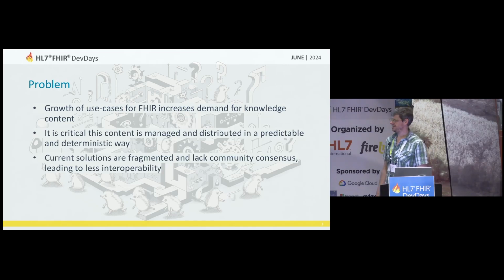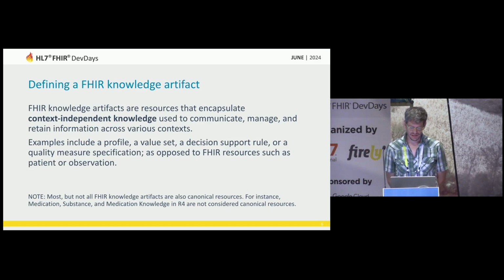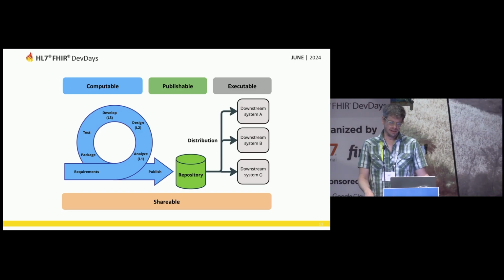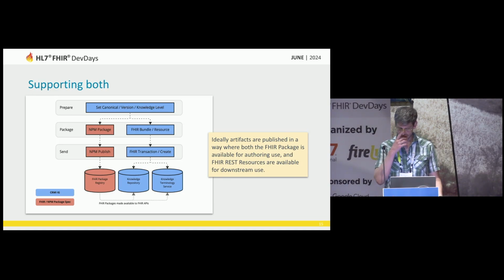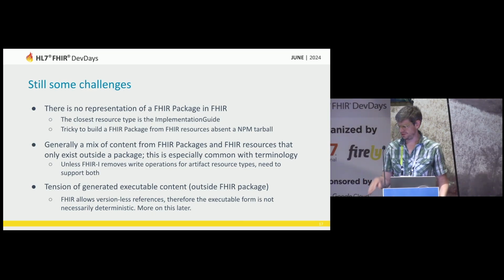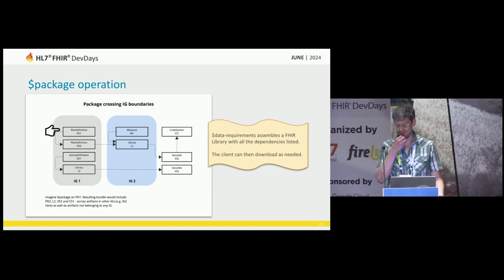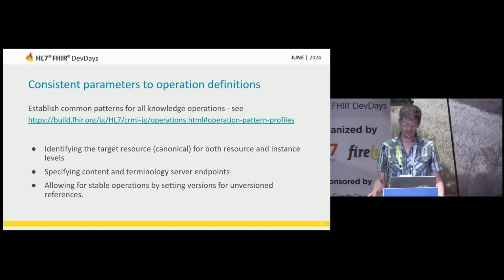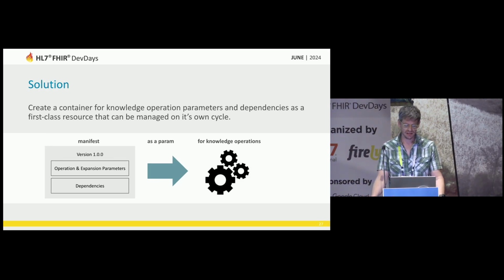Brian Kaney - Demystifying Publishing and Distributing FHIR Artifacts | DevDays 2024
This talk covers the freshly balloted CRMI (canonical resource management infrastructure) IG; just in time to help with the increasing healthcare use-cases requiring knowledge artifacts, including: quality measures, CDS, prior authorization, and SDOH. We walk through the clinical content lifecycle - from authoring and packaging of FHIR knowledge artifact resources, through publishing, and then finally distribution to downstream systems for execution. We also cover the knowledge representation levels, and what it means to have a sharable, computable, and executable artifact. And we touch upon conventions to package CQL logic libraries with FHIR. Last we present some new ideas around syndication and federation of content.